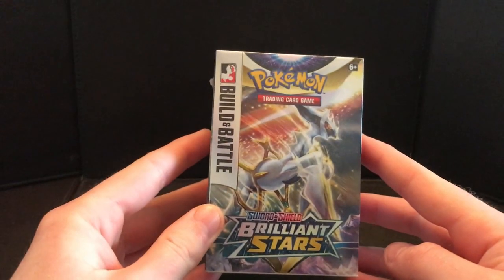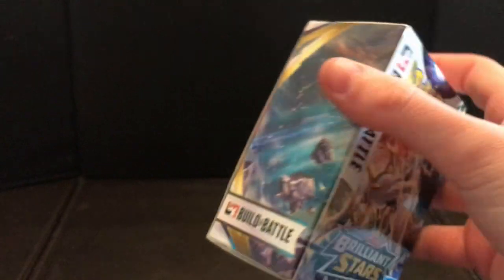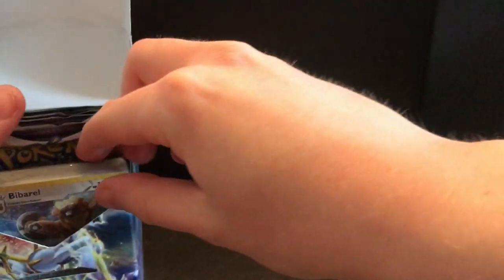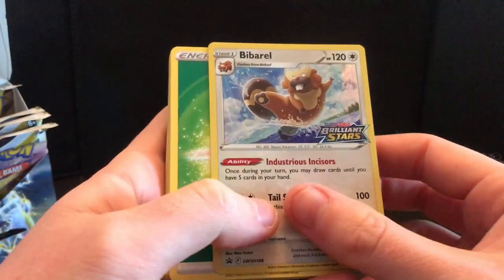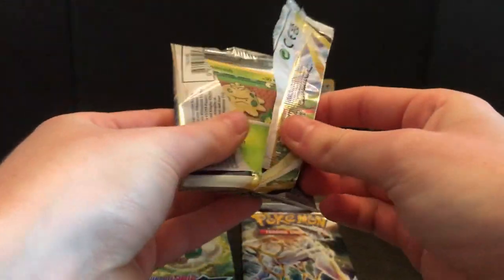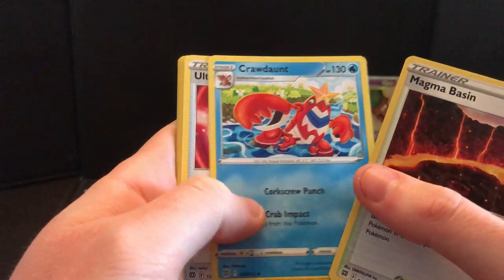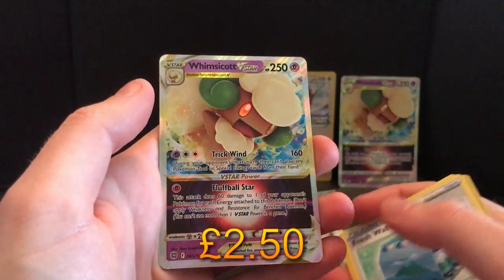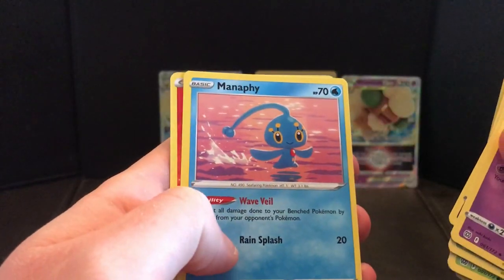Pokemon Brilliant Stars Pre-Release Battle Box! - The Pulls are a ReaL!!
Today we open up the very cool Brilliant stars Battle Box, the pre release box which is so awesome. Never really opened one of these before, so let's see what we can pull from this awesomeness.